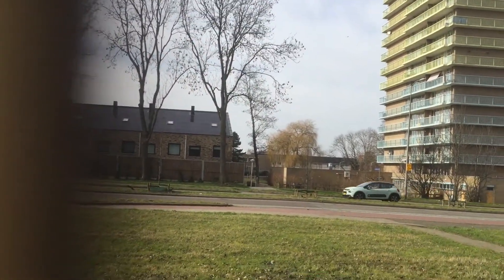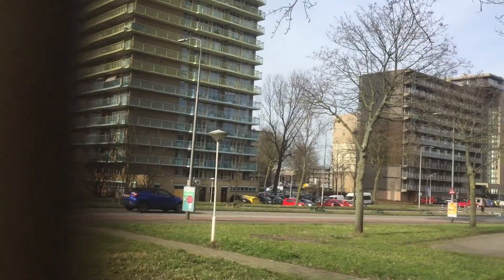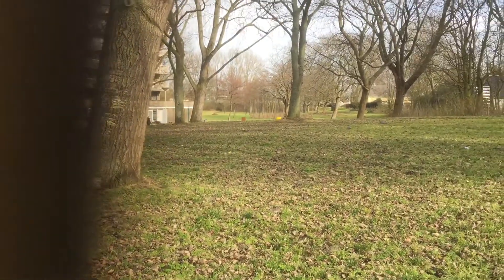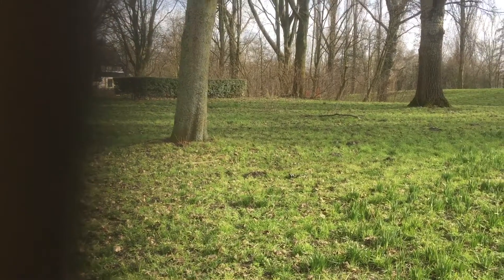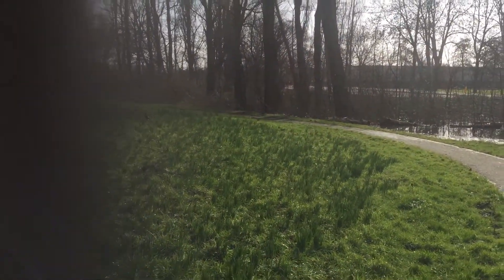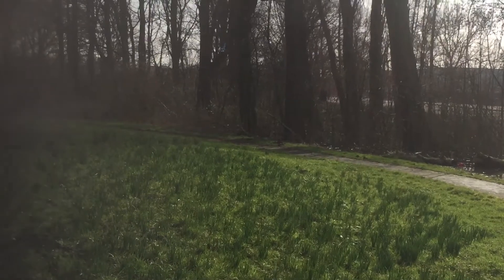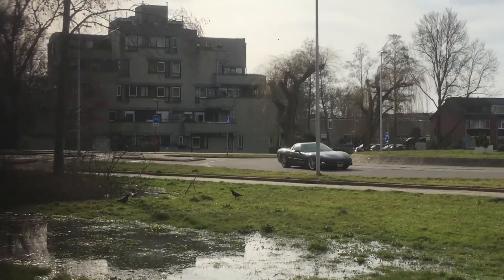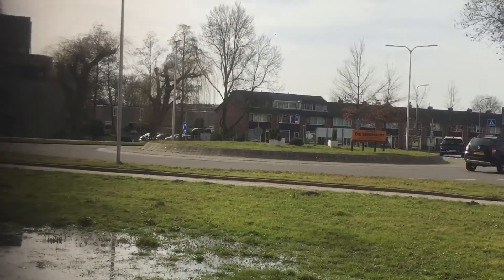The neighbourhood where I live